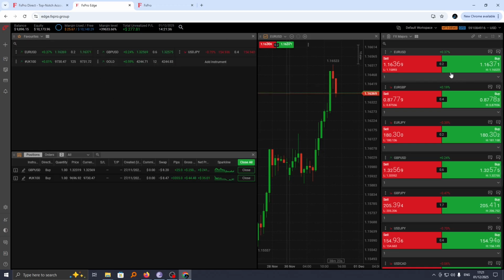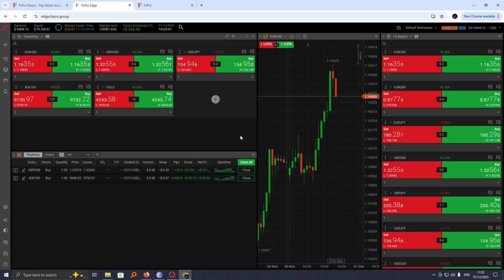How To Change View Mode In FxPro Edge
Learn how to change the view mode in FxPro Edge with this quick and easy tutorial. The video shows you where to find the display options, how to switch between different layouts, and how to choose the mode that best fits your trading style. Perfect for beginners who want a clearer, more personalized workspace on FxPro Edge.